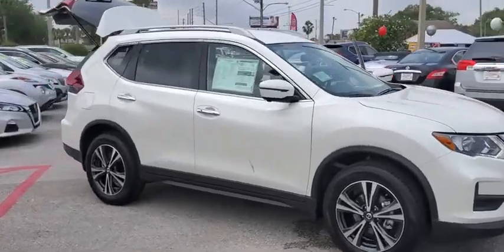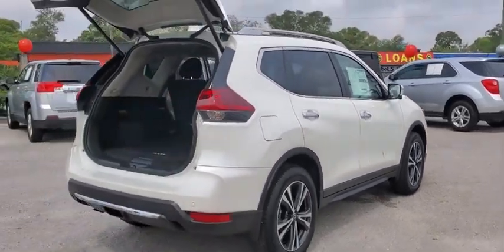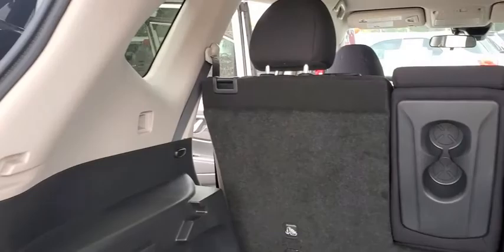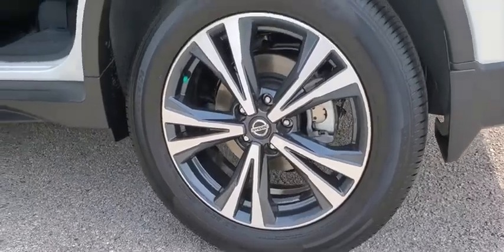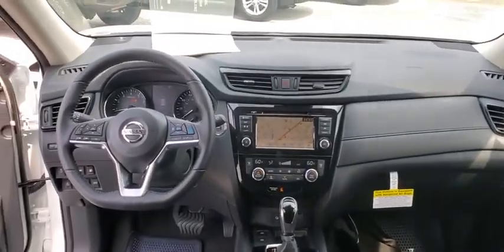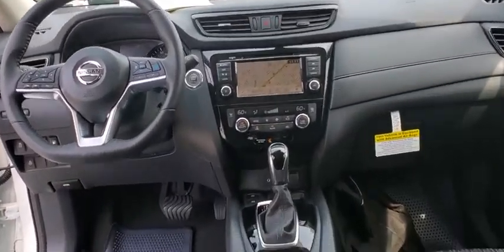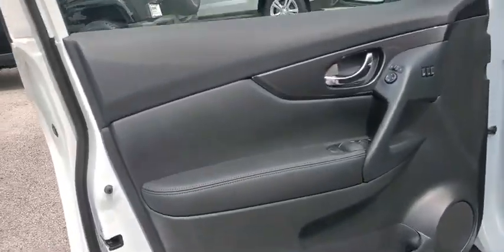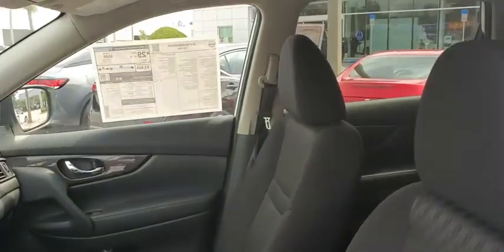2020 Nissan Rogue St. Petersburg, Tampa, Clearwater, Palm Harbor, Largo, FL LC789573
New 2020 Nissan Rogue available in St. Petersburg, Florida at Crown Nissan. Servicing the Tampa, Clearwater, Palm Harbor, Largo, FL area.

Crown Nissan
5151 34th Street North

Pearl White 2020 Nissan Rogue SV 26/33 City/Highway MPG